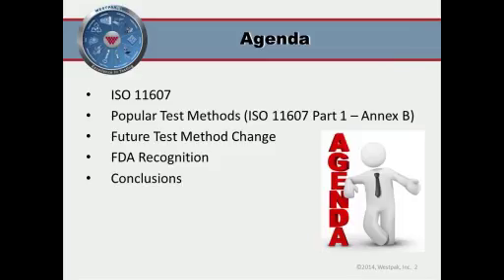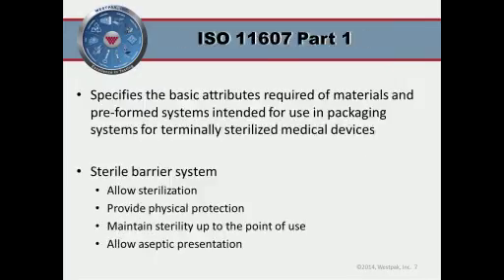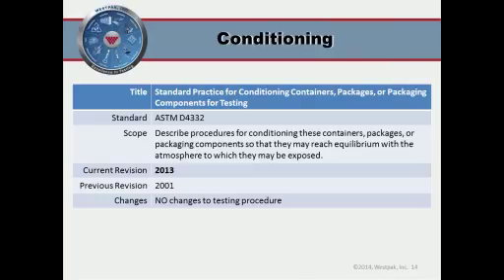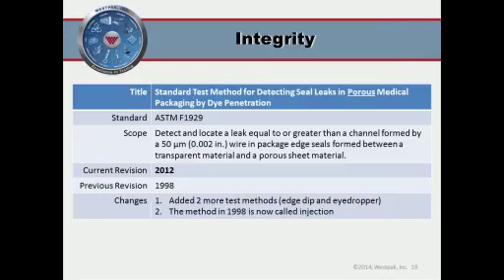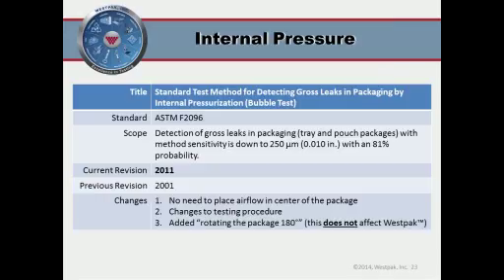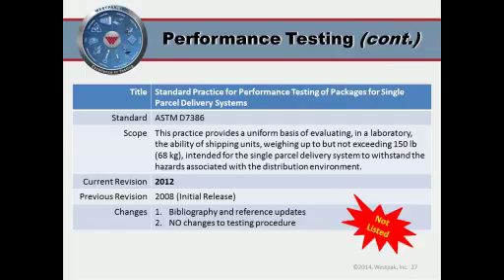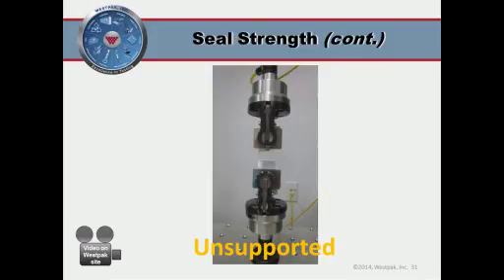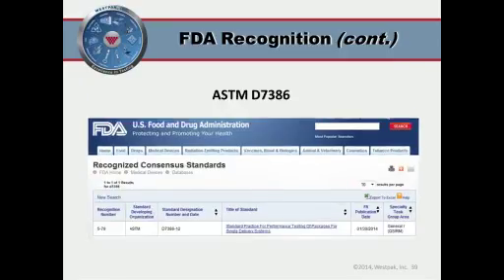Medical Device Package Validation: Review and Updates on Standardized Test Methods of ISO 11607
In this video we review and provide updates on standardized test methods of ISO 11607 at Westpak, Inc.